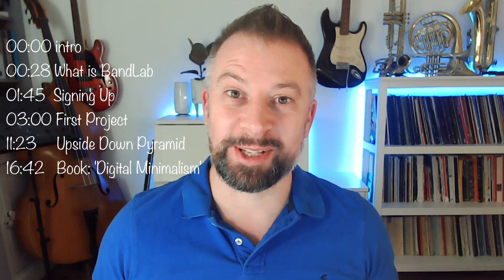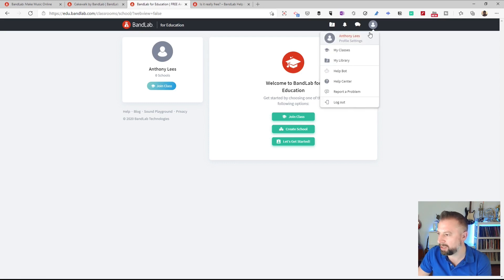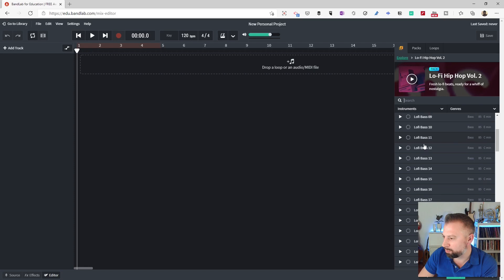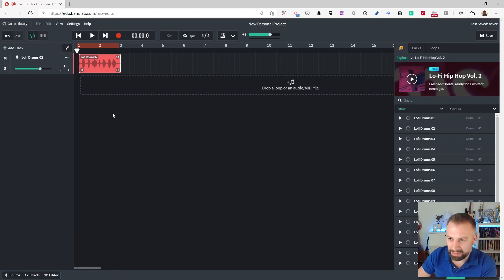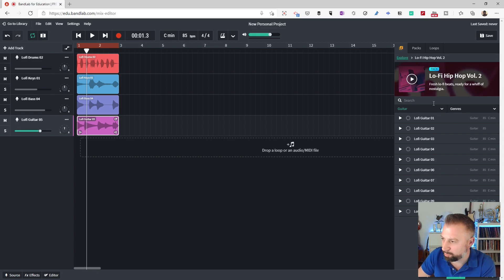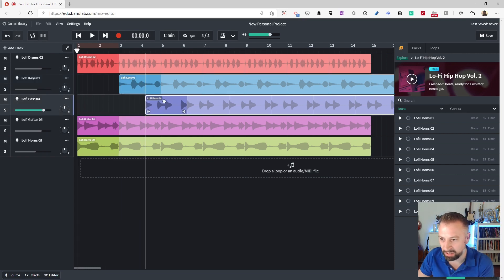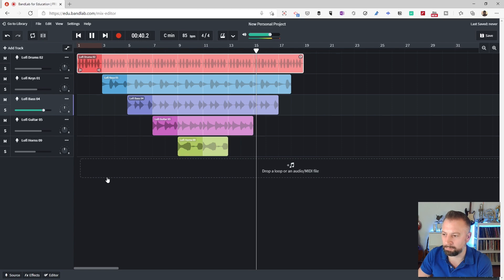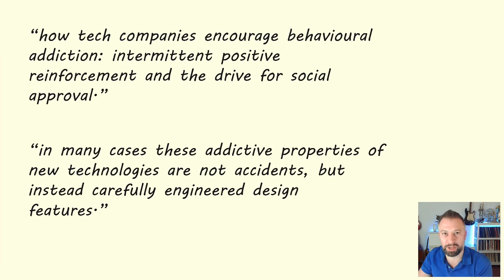Intro to Teaching Music With BandLab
✅ VIDEO NOTES
Today's video begins a new series about using BandLab in blended learning. It's a long one as I am introducing the site and tools, and first composition using the loops library. As well as that, this week's 'Teacher Read' is my first look at 'Digital Minimalism' by Cal Newport.

00:00 intro
00:28 What is BandLab
01:45 Signing Up
03:00 First Project
11:23 Upside Down Pyramid
16:42 Book: 'Digital Minimalism'

📒 BOOK MENTIONED
Digital Minimalism by Cal Newport

📒 ABOUT ME
I'm Anthony, an educator from Devon, UK. I try to help primary (elementary) educators by making teaching classroom music easier, more fun and raise standards by using technology.